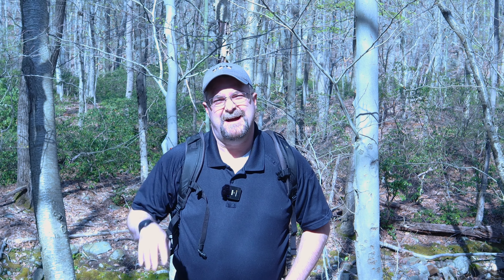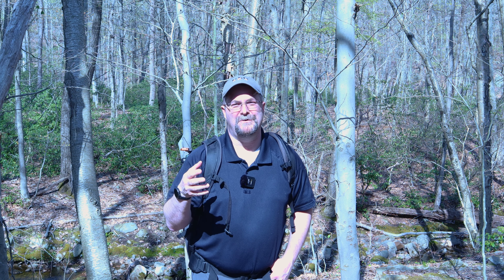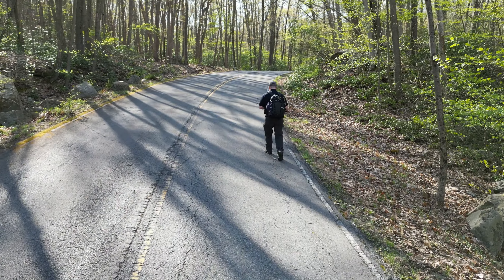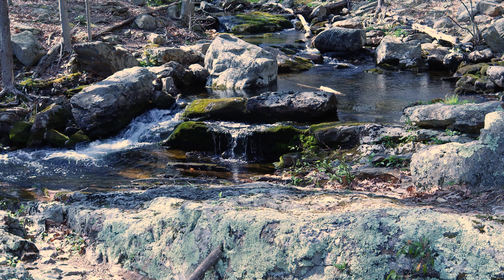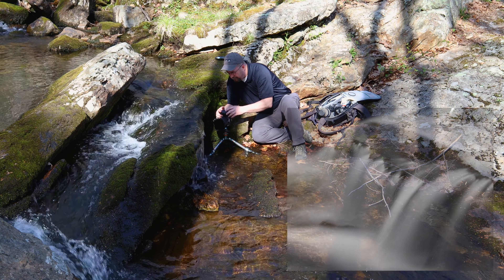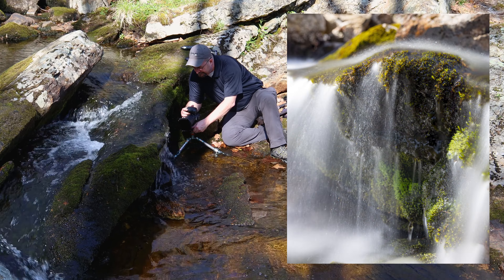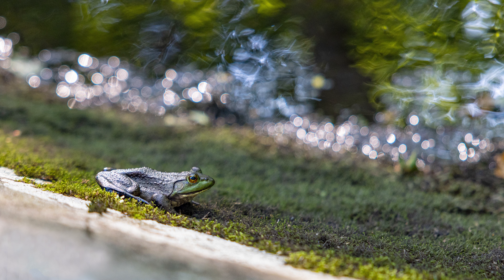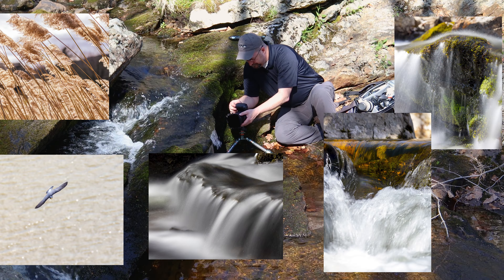You are MISSING OUT if you follow these Photography Rules!!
Getting up stupid early in the morning for sunrise photos are great, but are difficult to keep up; right? Also, like most people we are awake during the regular daylight hours, so why not break the rules a little and get out for photography in the midday hours. Follow along and see the advantages for breaking these rules and get some awesome photos in the process.